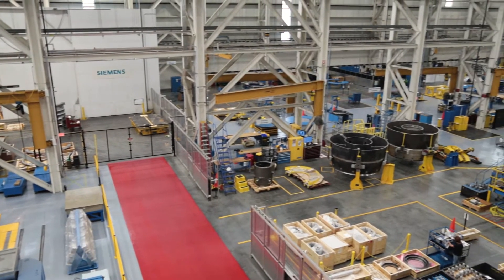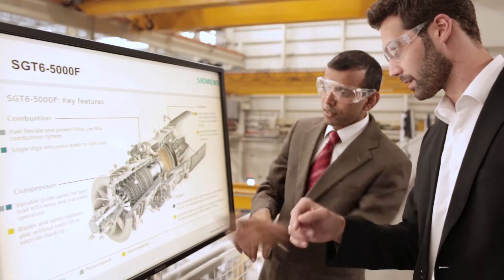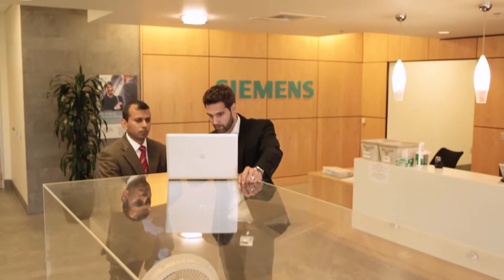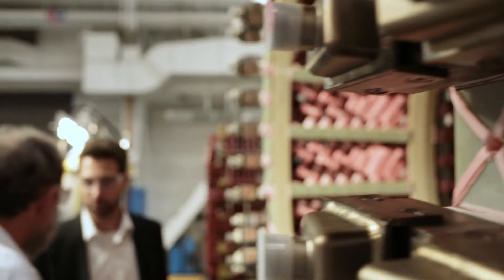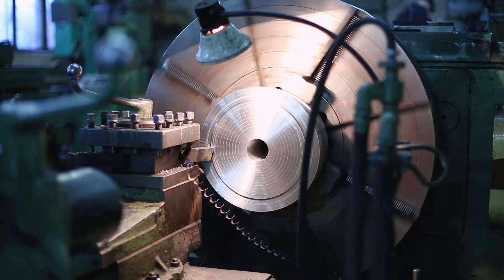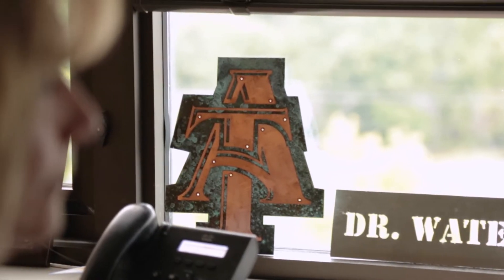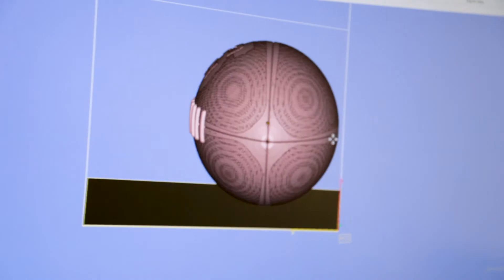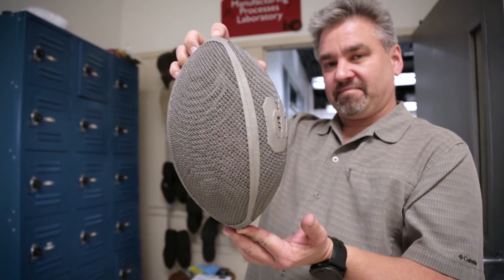UNC ROI Metal-Based Additive Manufacturing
What if we could build something that was previously only possible in our imaginations? Additive manufacturing has the potential to do just that, and it is revolutionizing the manufacturing industry. In additive manufacturing, a pre-designed object is produced by successively adding layers of material rather than cutting away at it, as in traditional subtractive manufacturing methods (e.g., machining). 3D printing-based methods such as these have the potential to significantly expand the capabilities of traditional manufacturing, as they allow for increased product design freedom, reduced production time, and decreased waste of materials.

At the forefront of this technology are researchers from the University of North Carolina at Charlotte, North Carolina State University, and North Carolina A&T State University. In collaboration with Siemens Energy Inc. and other industry partners, these researchers are in the vanguard of developing and advancing local applications of additive manufacturing. With their expertise, our state has the potential to position itself as a national authority on the adoption of additive manufacturing and technology.